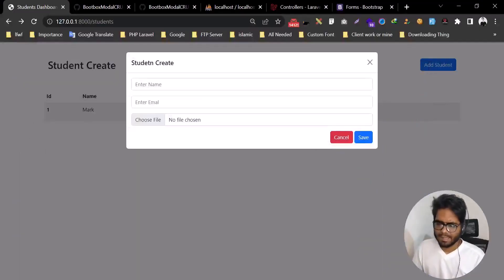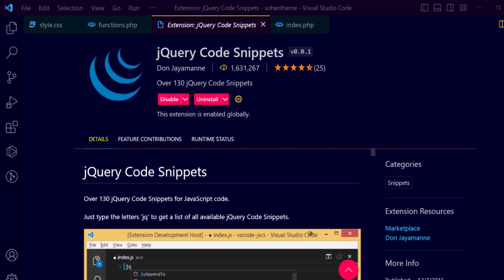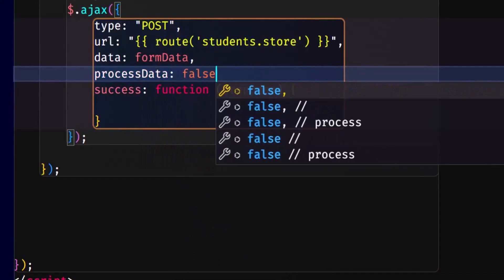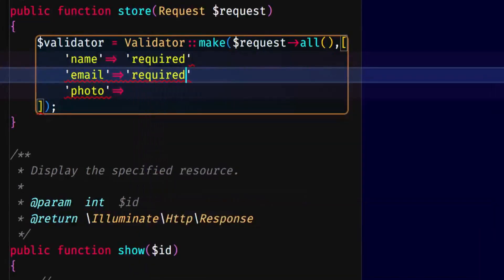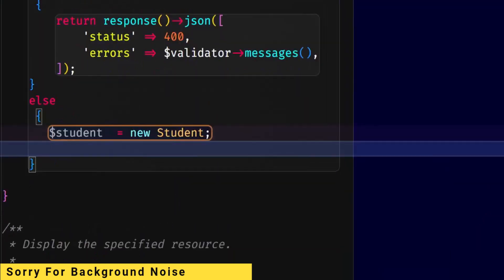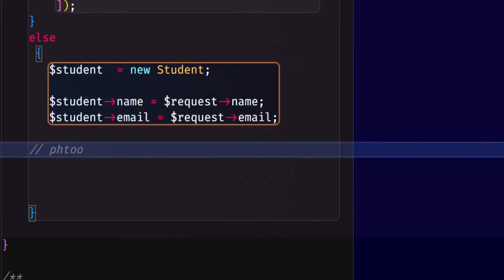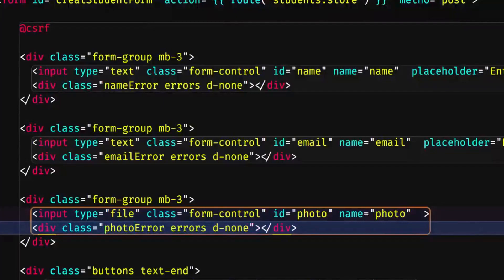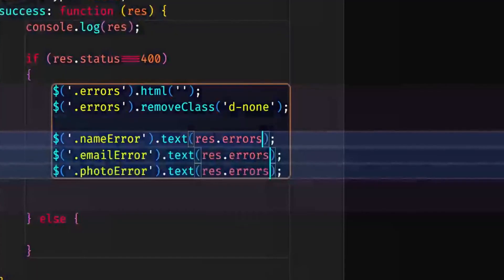Laravel Ajax CRUD with jQuery: Error Handling and Data Storage (Part-04) by SR SIHAB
Are you looking to take your Laravel Ajax CRUD skills to the next level? In this tutorial series from SR SIHAB, Laravel developer Sohanur Rohman Sihab shows you how to integrate error handling and data storage with jQuery, Bootbox Modal, and Laravel Ajax CRUD system.

This playlist covers key concepts such as Laravel 9 and 10, Index Blade setup, and Laravel tutorial in Bangla, and with each video, you'll gain valuable insights into the world of Laravel development. Whether you're a seasoned developer or just starting out, this comprehensive tutorial series is perfect for enhancing your Laravel skills and creating dynamic and responsive web applications in no time.

And for even more Laravel development resources, check out these additional tools and guides:

1. Laravel Resource Controller Table This guide covers everything you need to know to create RESTful resource controllers, including shallow nesting.

2. Bootstrap This popular front-end framework provides a variety of pre-built components and styles to enhance the UI of your Laravel application.

3. CDN JS This library provides easy access to popular JavaScript libraries, including jQuery and Bootstrap. Simply include the CDN JS URL in your HTML file to start using these libraries in your project.

4. Bootbox This library provides easy-to-use and customizable dialog boxes that can be integrated seamlessly into your Laravel application

5. CSRF Protection This guide explains how to protect your Laravel application from Cross-Site Request Forgery (CSRF) attacks using Laravel's built-in CSRF protection.

TimeStamp:
.Introduction: 0:00
.Error Show Div Make: 0:17
.Explain of Modal Event: 1:47
.Form Submit Event Make: 2:21
.Validated The Form Data: 5:54
.Store The Data in Database: 8:45
.Show The Errors: 13:27
.Errors Show Result: 16:37
.Data Store using Form: 17:36
.HIde The Modal After Done: 18:03
.The End: 19:10